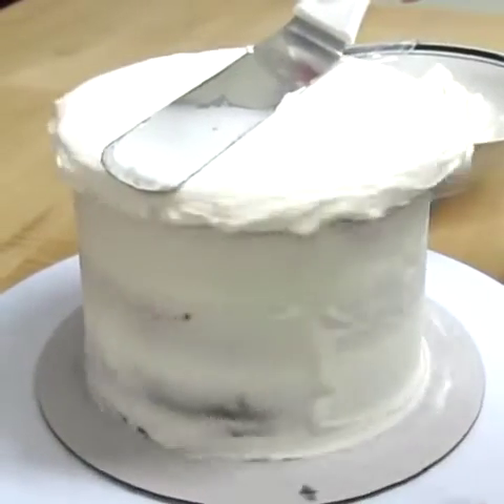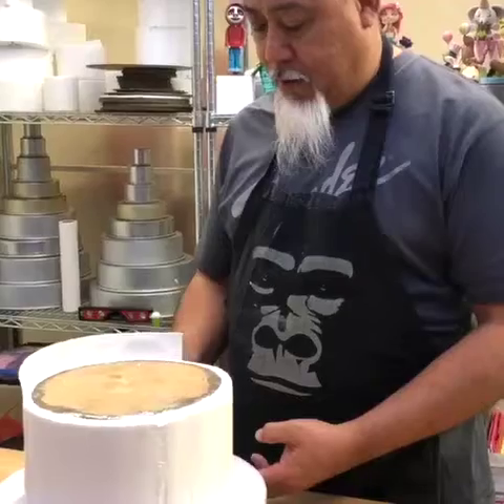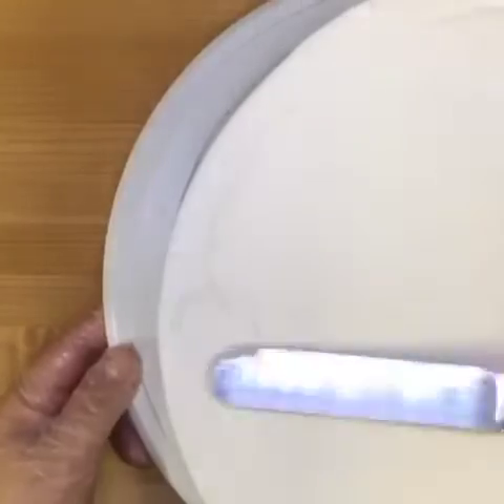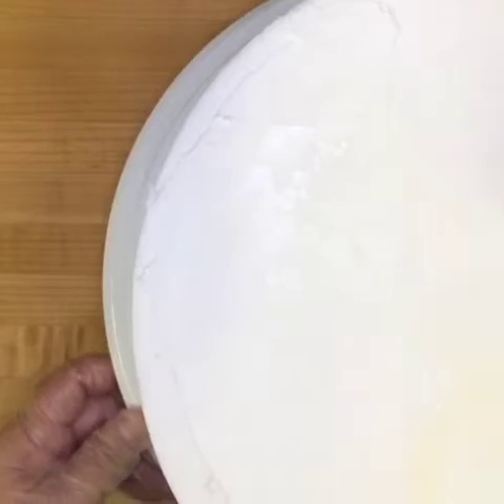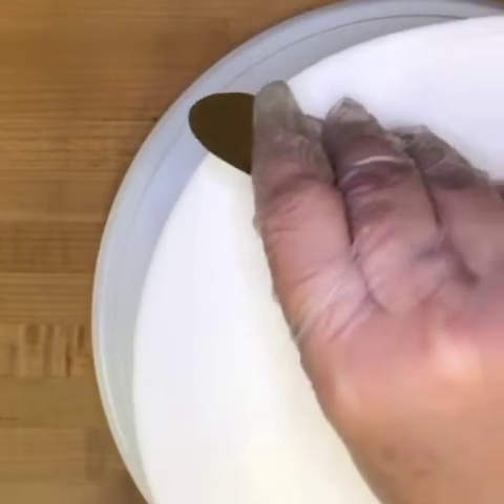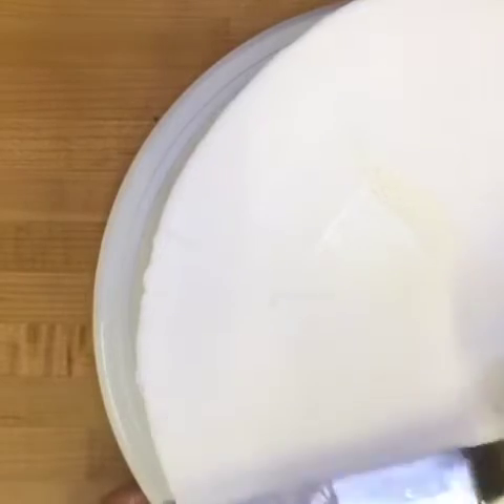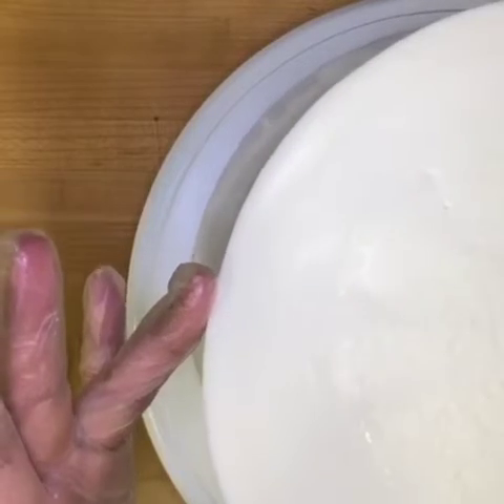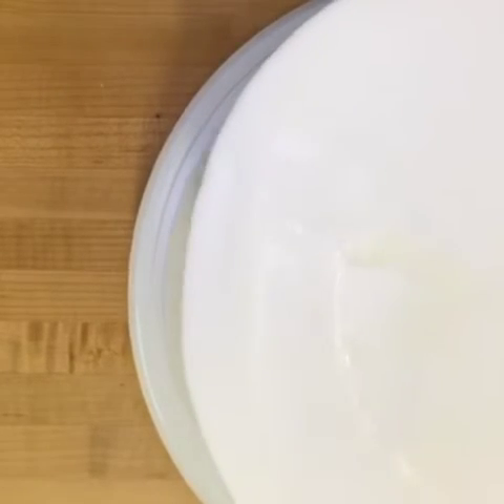How To Get SUPER SHARP Edges On Your Cakes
I ice my cakes with American Buttercream (as in my Perfect Icing Consistencies tutorial), but this technique will work PERFECTLY with ganache and any other type of icings that are of a GOOD QUALITY and that firm up and HOLD THEIR SHAPE.

Stainless Steel Miniscraper

HELPFUL TUTORIALS mentioned in video***

Visit my ONLINE SHOPS for my handmade merchandise and PDF tutorials.

Song: Lullaby